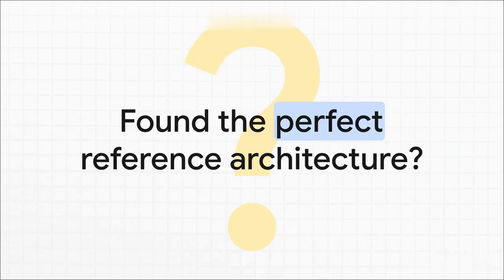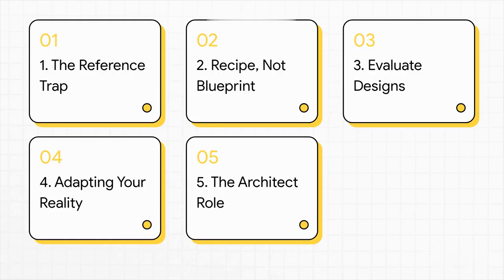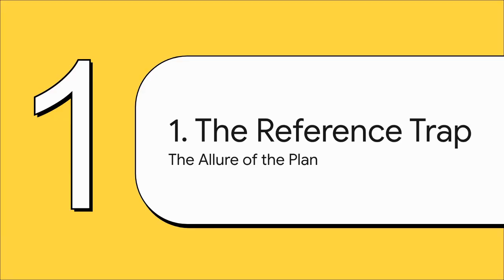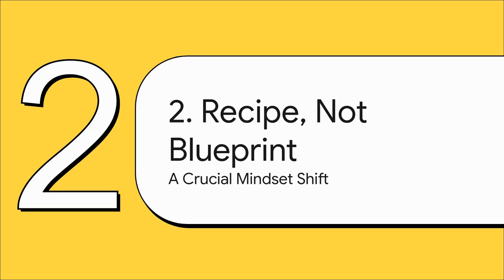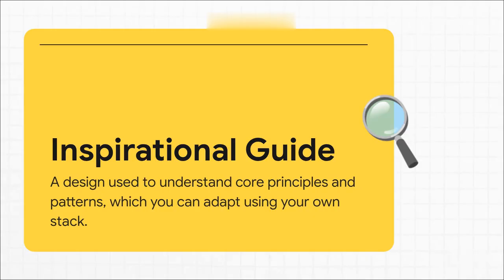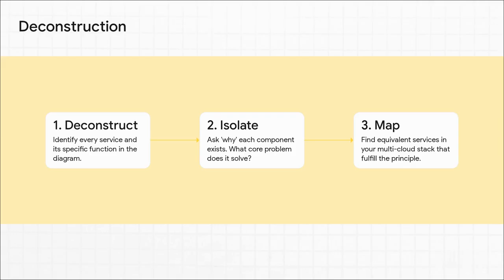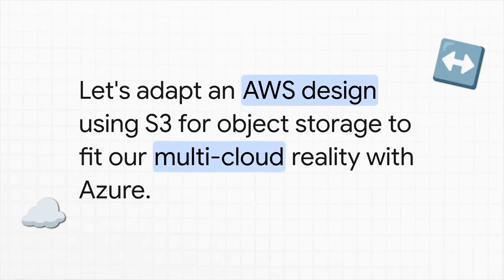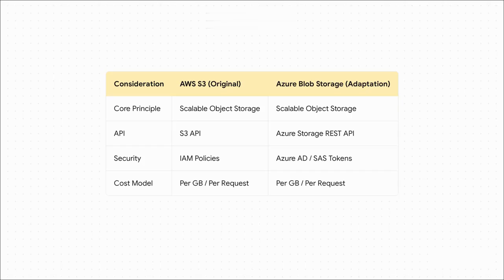Using reference implementations from cloud vendors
This video shows how to use reference architectures and sample code from AWS, Azure, and GCP as inspiration rather than rigid templates.